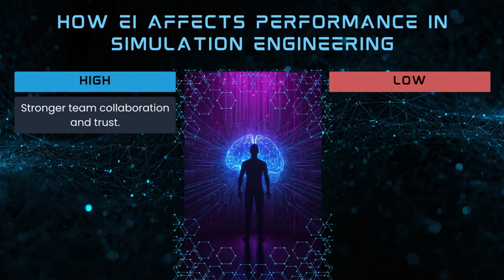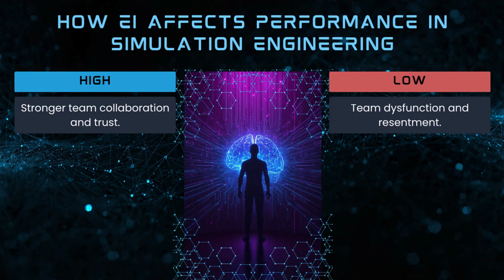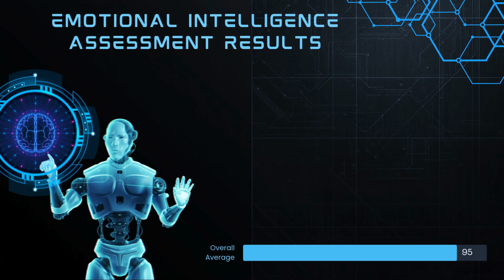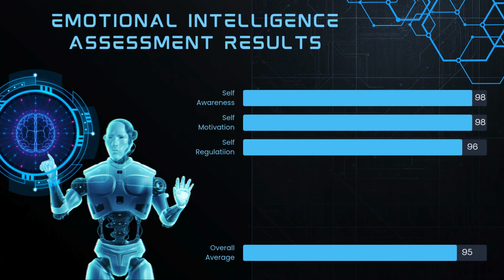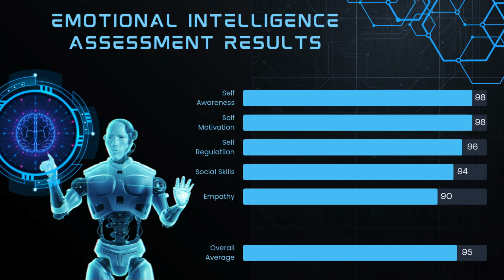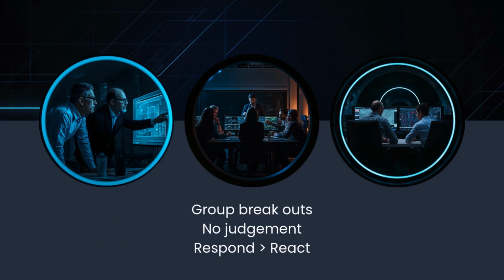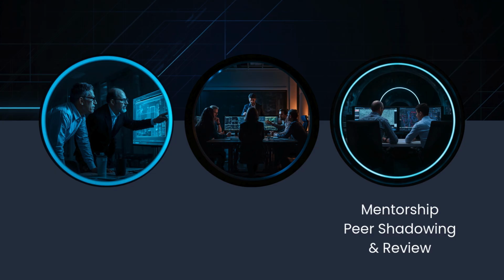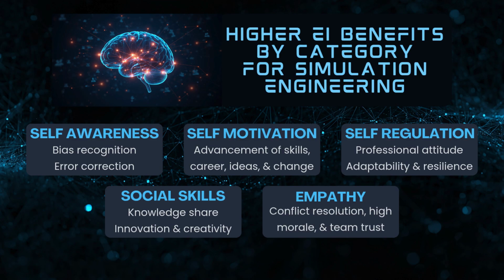Emotional Intelligence: The Missing Piece in Simulation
This is my week 4 presentation for Psychology of Play. Emotion Intelligence as it relates to my degree and potential career in Simulation Engineering. Heavy on the EI, mild to moderate on the Sim Eng. Lots of simulated me. Lots and lots of simulated me.